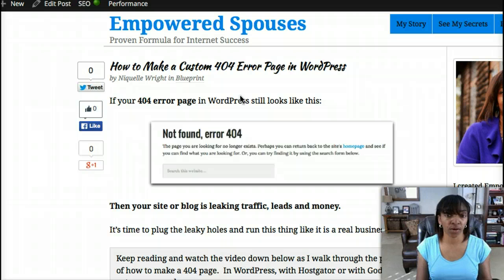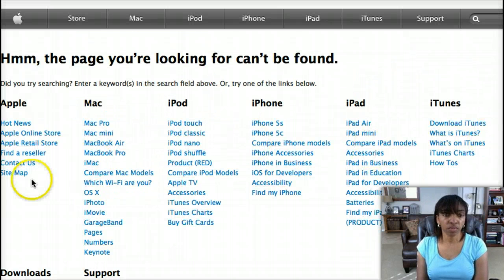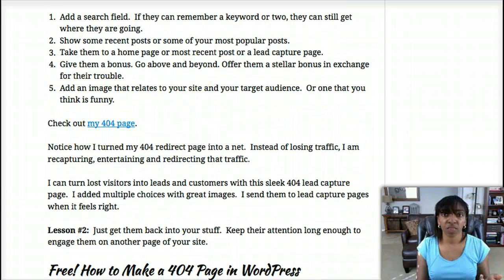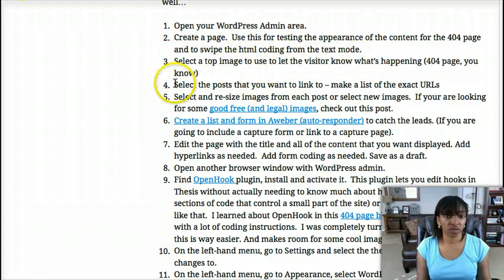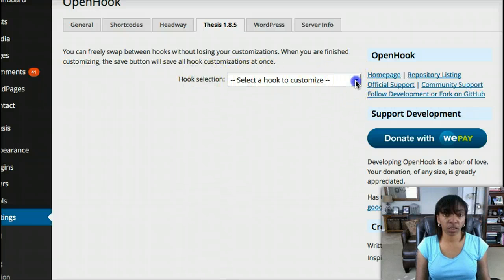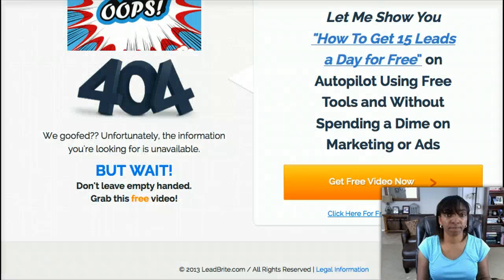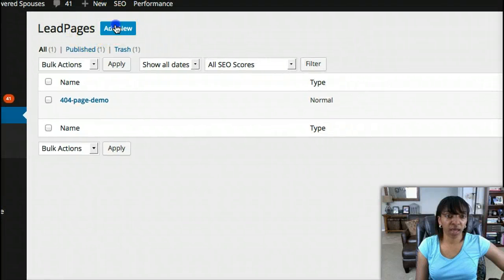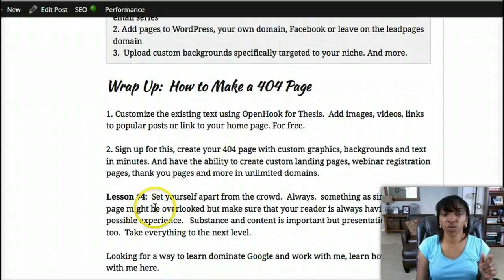How to Make a Custom 404 Error Page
Stop leaking traffic, leads and sales from your Wordpress blog. Learn how to make a custom 404 error page that stands out and helps your readers find what they were looking for.  These ninja tips will show you how to turn a possible loss into a red hot lead in just a few minutes.